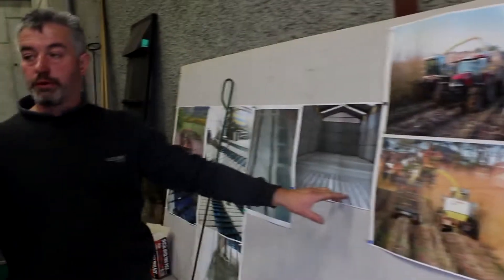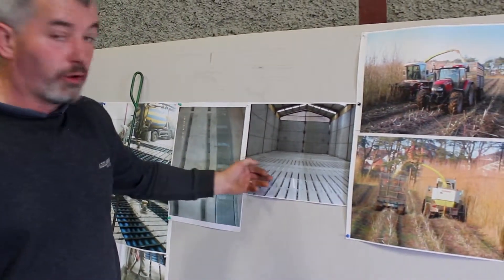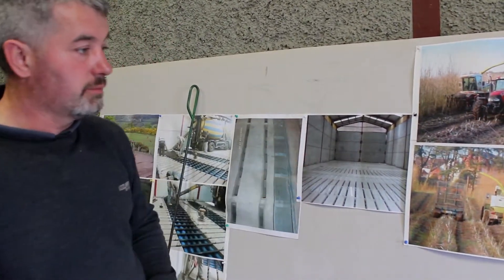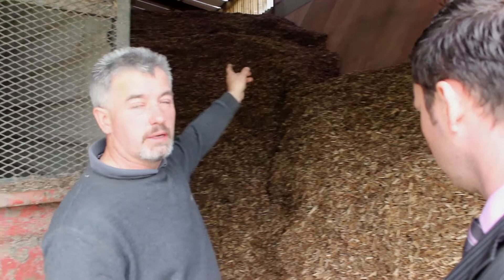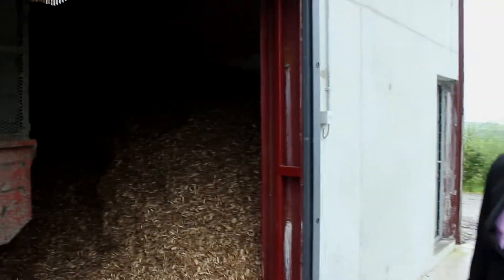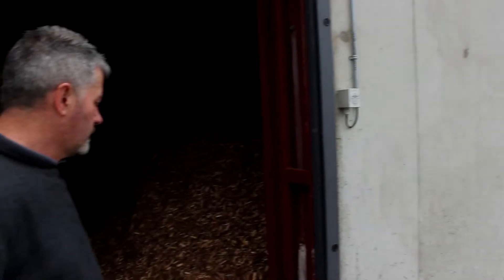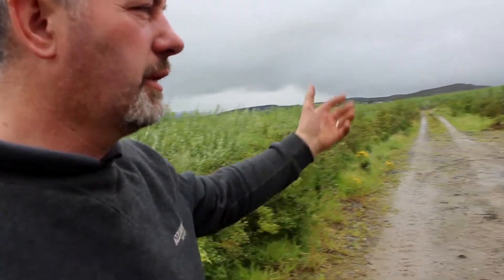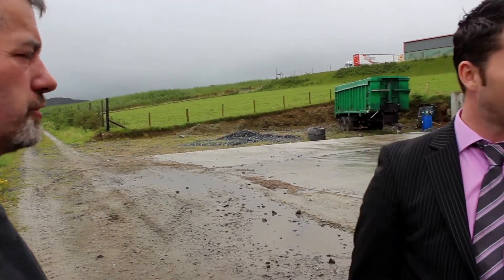Solid Fuel Biomass Boiler (Moderator 240kw Dragon) 3/3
are the Main distributor of Moderator boilers in Ireland.

We would like to demonstrate to you our Moderator 240kW Dragon biomass self-feed boiler, designed specficly for industrial and commercial use.

This boiler is using Dry Willow as a fuel and is located in Letterkenny, Co. Donegal, Ireland.